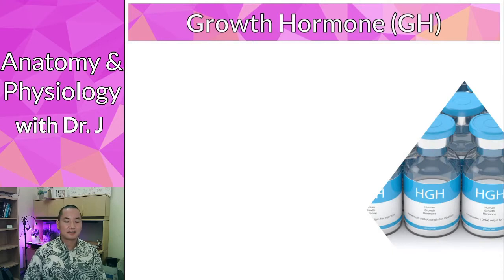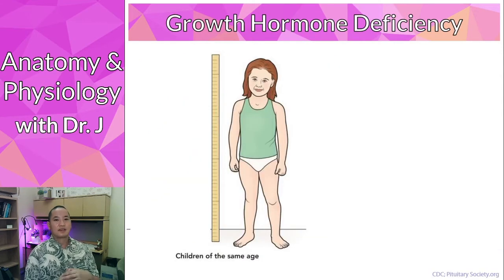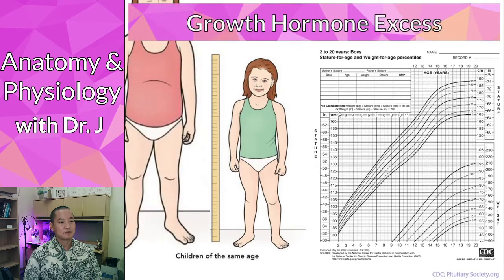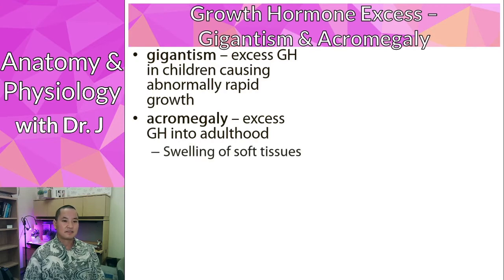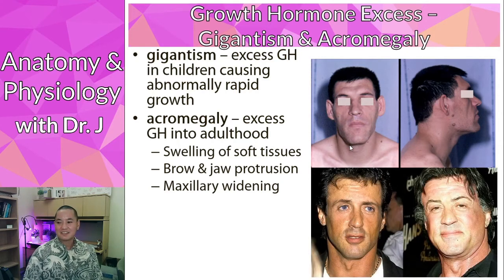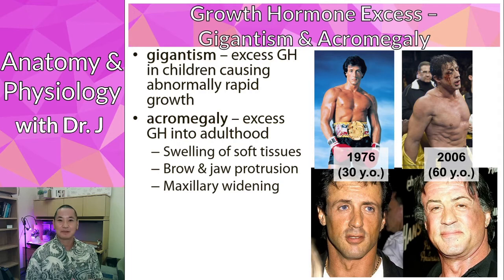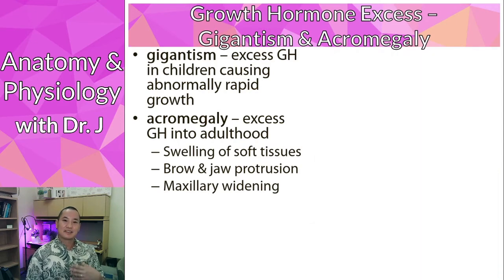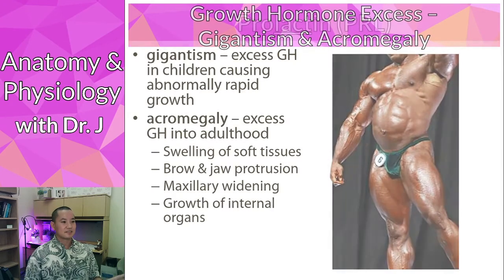PHYL 142 | Endocrine | Growth Hormone